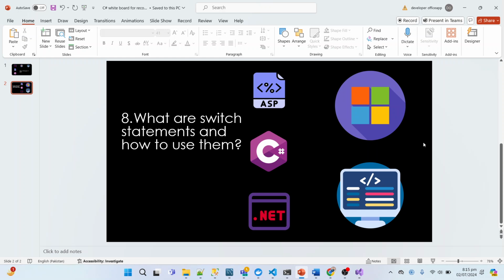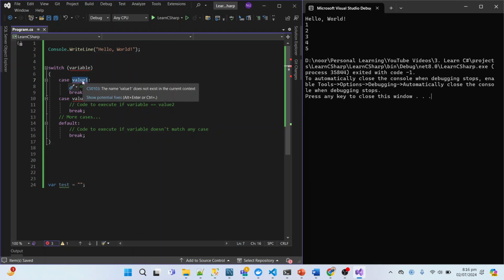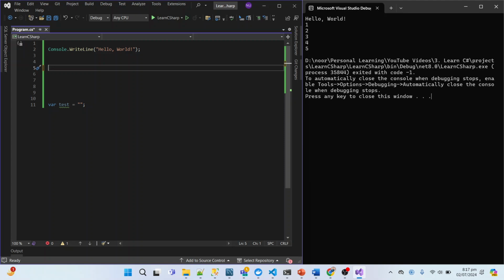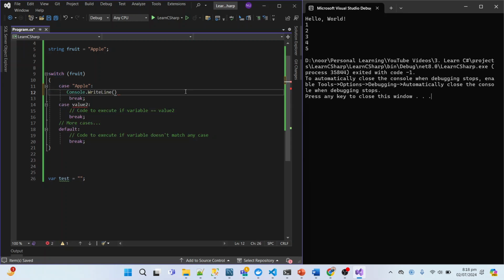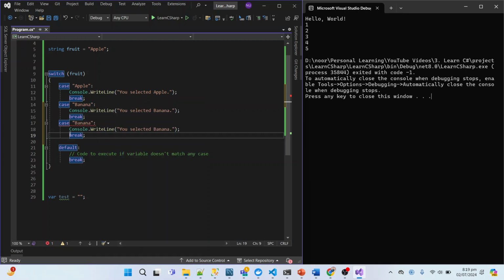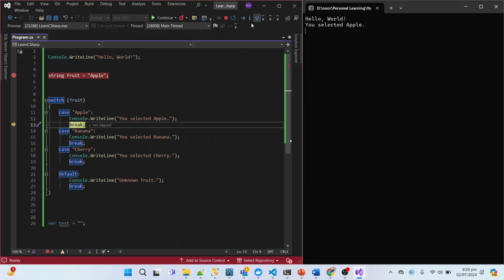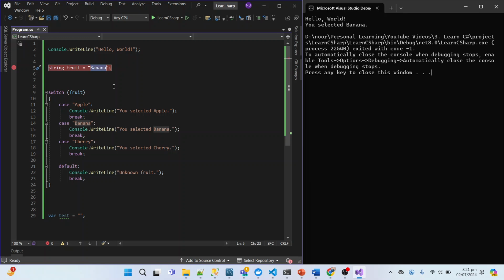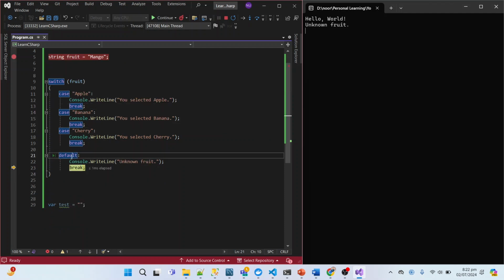Part 8 - How to use Switch Statement in C# | C# Tutorial for Beginners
In this video, we dive into "What are Switch Statements and How to Use Them in C#." Switch statements provide a cleaner and more readable way to handle multiple conditions compared to if-else chains. This tutorial is perfect for beginners looking to master control flow in their C# applications.

🌟 In This Video, You'll Learn:
📜 The syntax and structure of switch statements in C#
🔍 How to use switch statements to handle multiple conditions
🔧 Practical examples of switch statements in action
🛠️ Best practices for writing efficient and readable switch statements